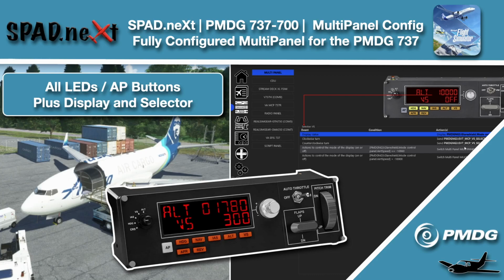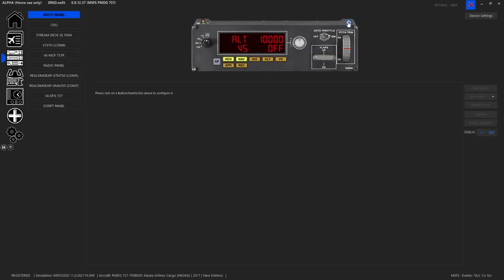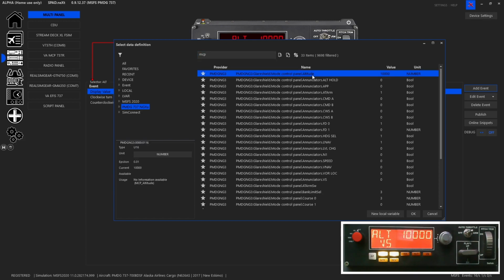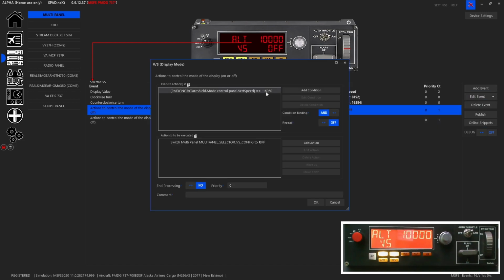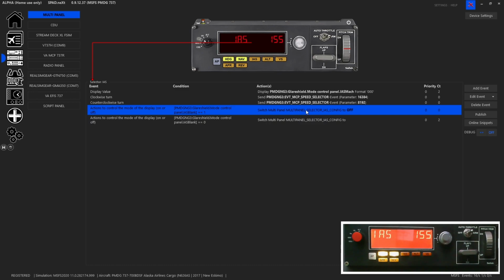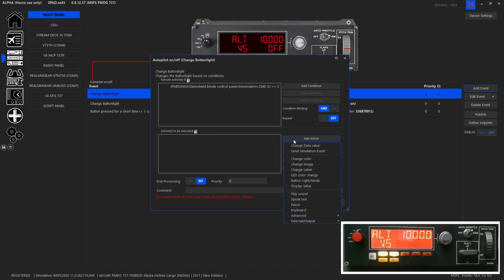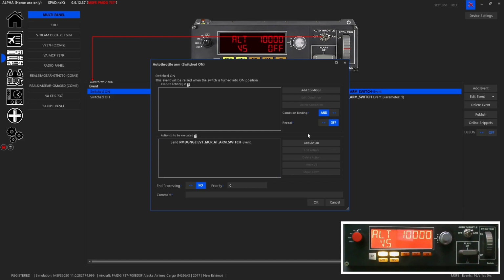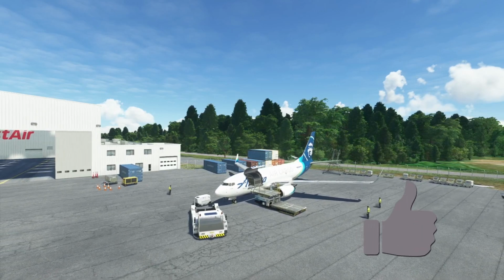MSFS | SPAD.neXt | PMDG 737-700 | Logitech MultiPanel Config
In This video we move along with the PMDG 737-700 to setup our Logitech/Saitek Multi Panel inside of SPAD.neXt to get full control of the MCP (autopilot) and all of the Switches, Buttons, Displays and LEDs

This video will show you how to interact with the SDK including how to find Data Variables for Displays and Annunciators (LEDS) as well as how to Interact with the Custom Event System in the SDK for Switches/Knobs/Encoders/Buttons/LEDs and Displays!!  You can leverage this for any Autopilot Device -- ie Honeycomb Bravo, Logitech MultiPanel, Real Sim Gear etc...

PMDG SDK is very well done and we have it all working!!

Don't forget if you have not watch the previous video covering setting up the PMDG SDK to broadcast this data.

00:00 Intro
00:48 Enable PMDG SDK
01:08 Remove Logitech Software
01:41 SPAD Alpha Version Settings
02:47 Enable MultiPanel In Spad
03:12 Virtual Power Settings
03:45 Device Snippet Download
05:15 Configuring the Device
05:25 Display - Selector and Encoder Operation
06:02 ALT Config
08:25 VS Config
10:10 Display Mode use
12:28 IAS Config
14:06 HDG Config
14:30 CRS Config
15:00 Text To Speech Mode Config
16:29 AP Button
18:29 HDG Button
19:11 NAV Button
19:19 IAS Button
19:36 ALT Button
19:50 VS Button
19:59 APR Button
20:04 REV Button
20:32 Auto Throttle Switch
20:57 Flap Paddle
21:07 Trim Wheel
21:22 In Cockpit Demo
23:48 Outro